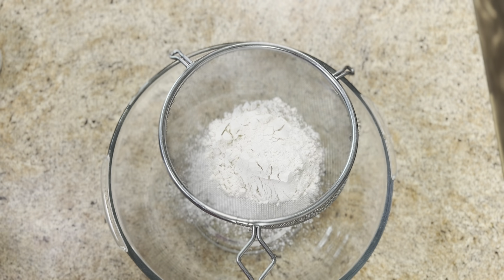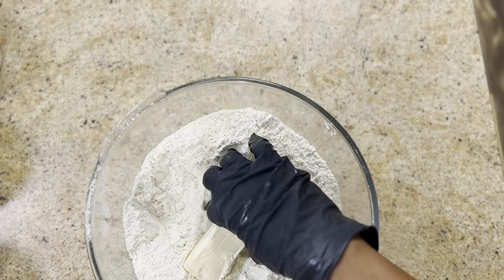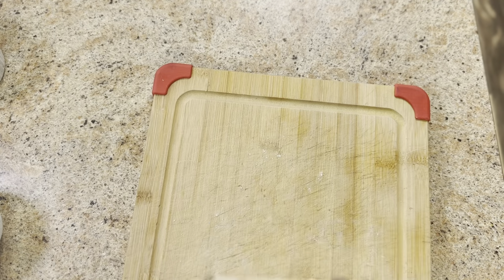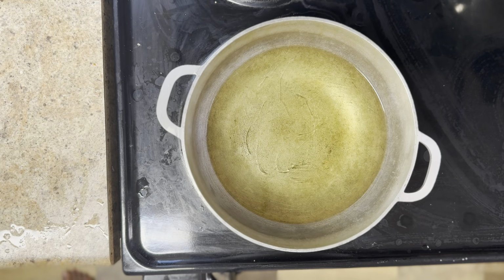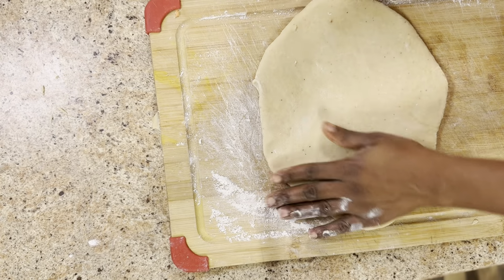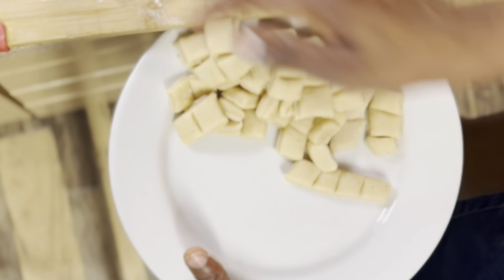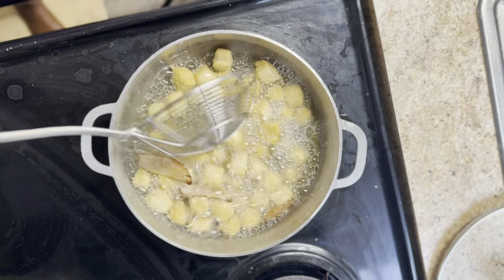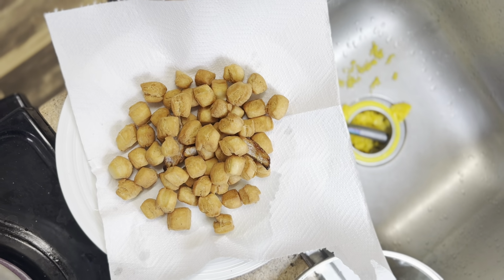HOW TO MAKE CRUNCHY NIGERIAN CHIN CHIN || CHIN CHIN RECIPE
Ingredients used:
 • 4 cups all-purpose flour
 • 1/2 cup Sugar
 • 3tbs Butter
      .      1tsp baking powder
 • 1 Egg
 • 3tbs Milk
 • 1tsp Nutmeg
 • 1/4 tsp Salt
      .      water

Timestamps:
0:00 – Introduction
0:27– Mixing the dry ingredients
1:38 – Adding wet ingredients & forming the dough
2:50 – Rolling and cutting the dough
3:58– Frying to golden perfection
5:47 – Final result & serving tips